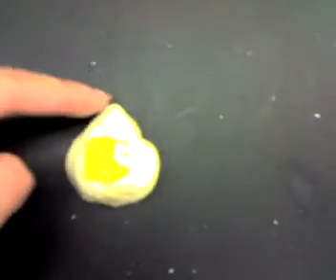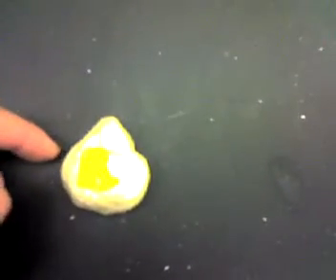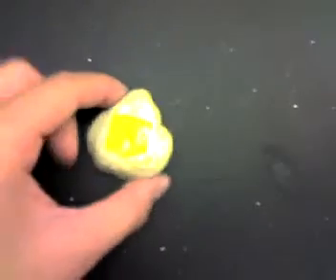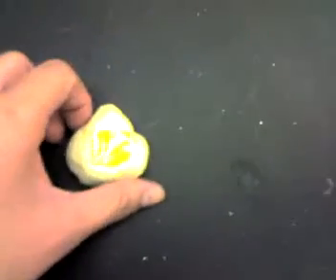the patella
siding and apex of patella